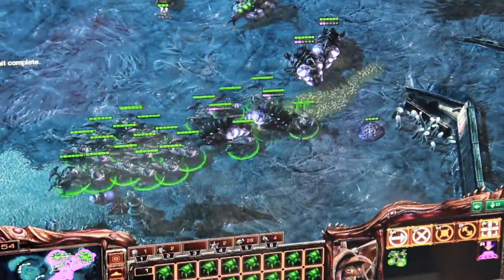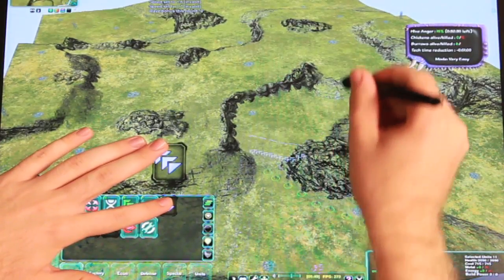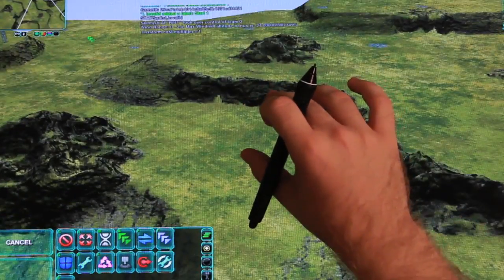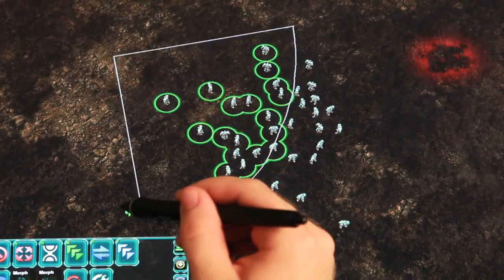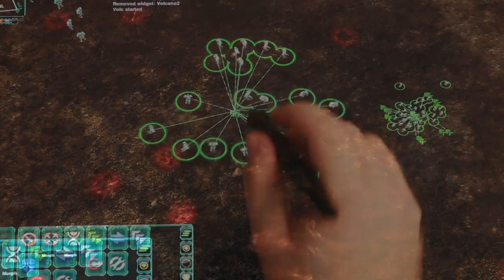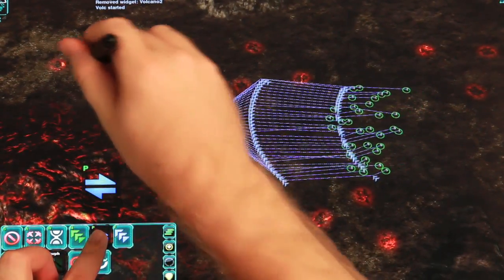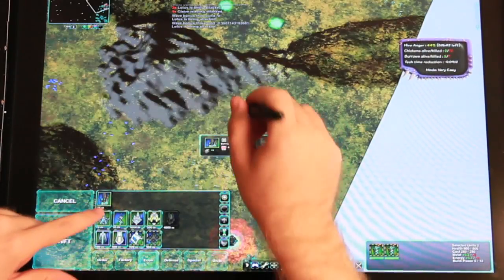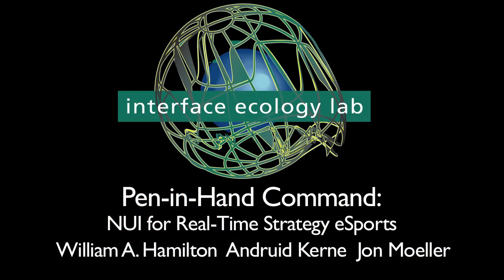Pen-in-Hand Command: NUI for Real-Time Strategy eSports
Video submitted to Chi 2012 Video Showcase. The work is built on the Spring RTS Engine and Zero-k.